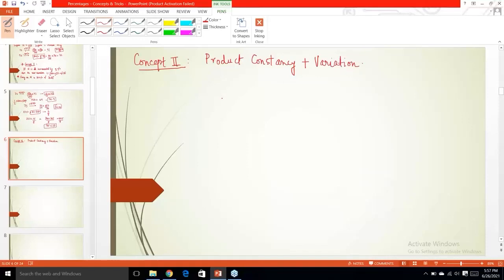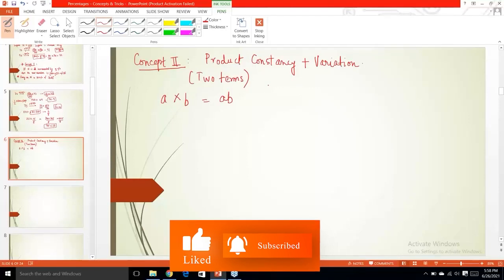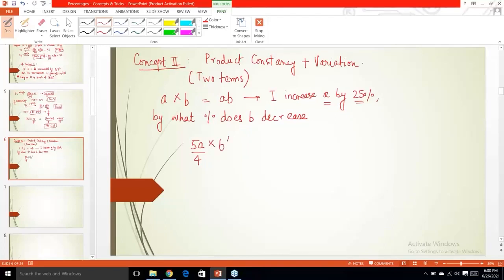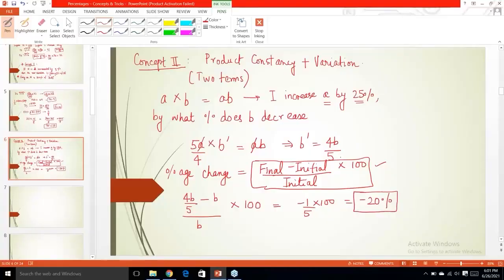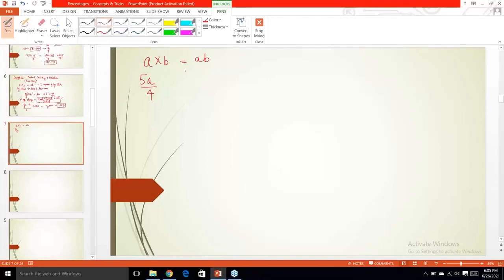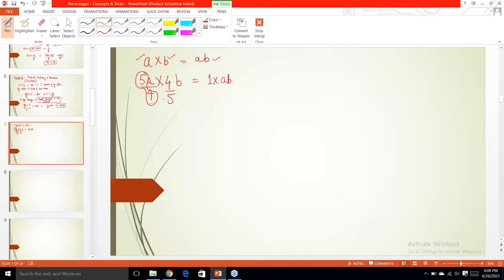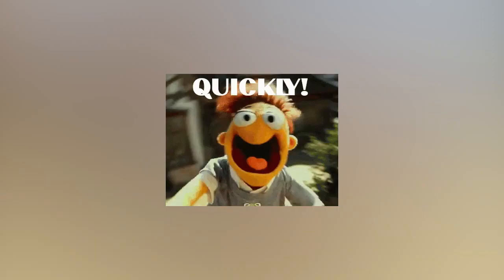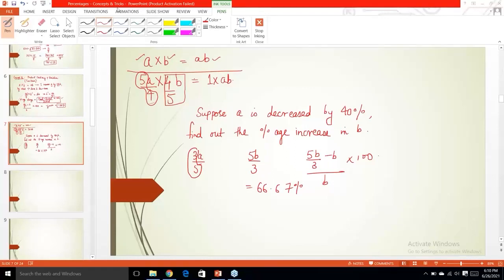CAT Syllabus: Basics Of Percentage | Concept 2 | CAT Preparation For Beginner | Best CAT Preparation